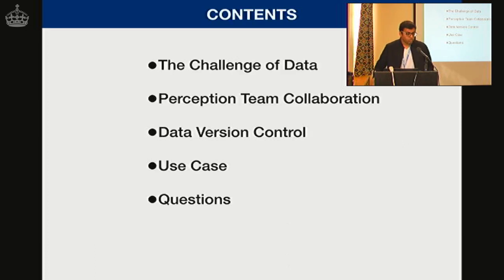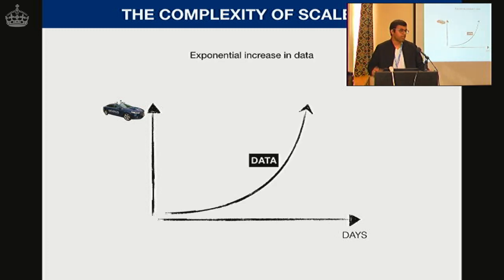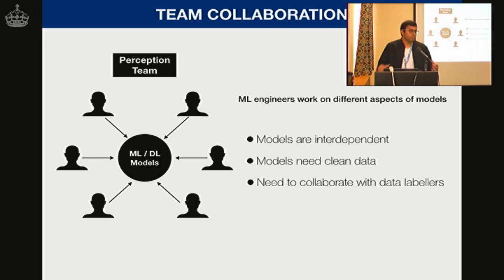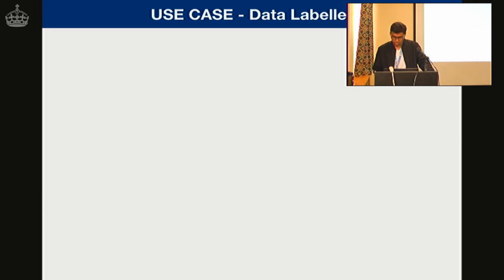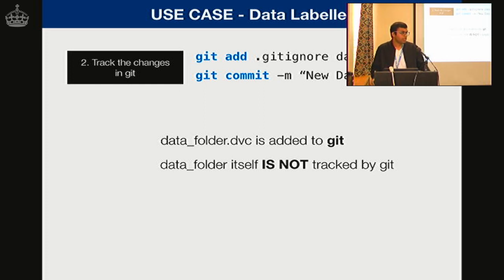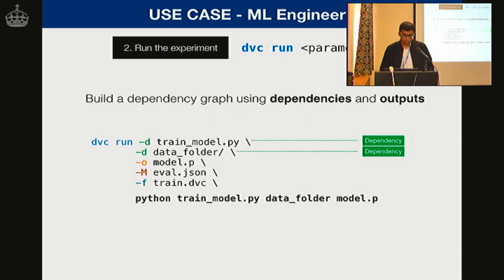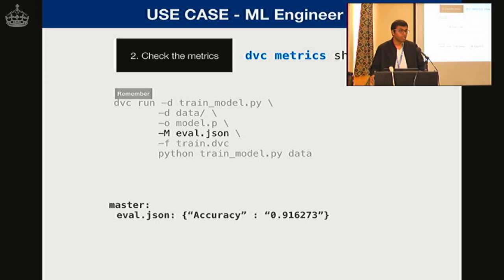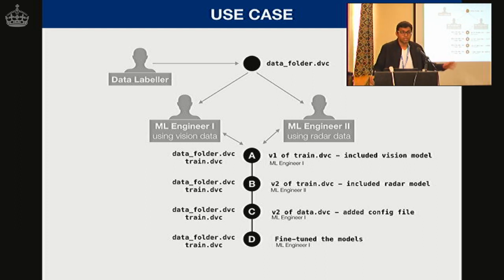Managing Big Data in Machine Learning projects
V Vishnu Anirudh

My talk will focus on Version Control Systems (VCS) for big-data projects. With the advent of Machine Learning (ML) , the development teams find it increasingly difficult to manage and collaborate on projects that deal with huge amounts of data and ML models apart from just source code.

My talk will help audience to understand the importance of having Version Control System for Big Data and Machine Learning (ML) models that goes hand-in-hand with the corresponding source code. This makes it very easy for the development teams to scale the team and at the same time maintain the quick agility of the production pipeline. For example, the ML team can test their new ML models based on the infrastructure developed by the software team by training on the new sets of data uploaded by the data team. And each team need to have their own VCS that blends well with each other. Version control of projects at this level of complexity needs to go beyond the traditional VCS for source code.
Then, my talk will introduce an example project as a case study that involves Big Data and ML algorithms. Finally, my talk will focus on developing this project based on DVC which is an open-source VCS for Machine Learning projects and it is very popular among companies in Artificial Intelligence (AI) space.